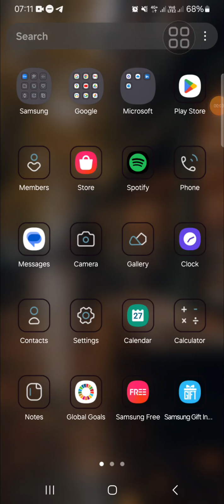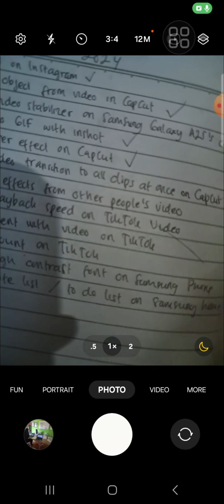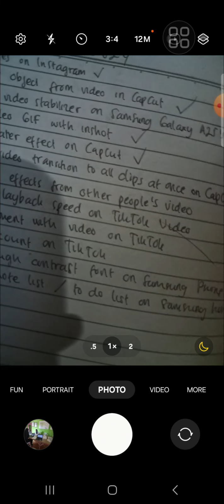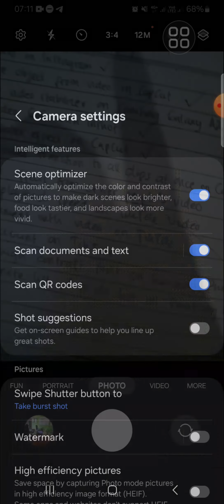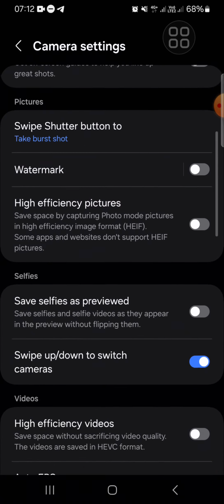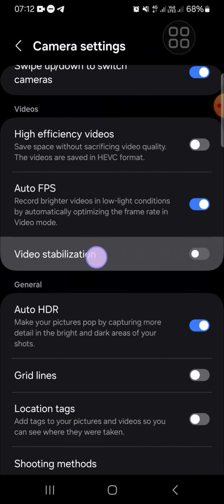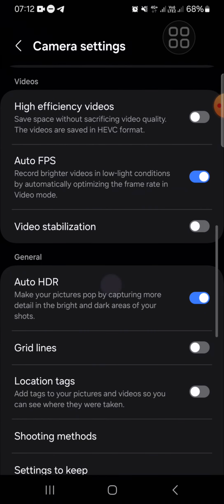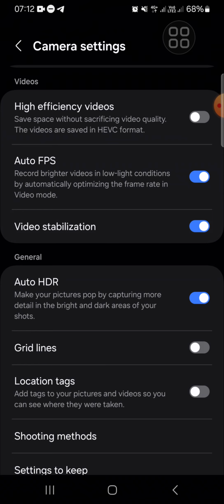~ Want to Stabilize Your Videos on Samsung Galaxy A25? Here’s How!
Are shaky videos ruining your footage? If you're looking to achieve smoother and more professional-looking videos on your Samsung Galaxy A25, you've come to the right place! In this video, we’ll show you exactly how to activate the video stabilizer on your Samsung Galaxy A25, ensuring your videos are stable and clear.

Activating video stabilization on your Samsung Galaxy A25 is a straightforward process. We start by opening the camera application on your device. From there, you’ll need to navigate to the settings menu. Simply tap on the settings icon located at the top left corner of the screen. Once you’re in the settings menu, scroll down until you find the option for video stabilization. Click on this option to enable it, and you’re all set!

By following these easy steps, you’ll be able to enhance the quality of your videos significantly. Video stabilization helps reduce the effects of camera shake, making your videos appear more professional and smooth. Whether you're recording a video for social media, a personal project, or anything in between, having stable footage is crucial for creating a great viewing experience.

Don't forget to hit the like button if you found this tutorial helpful, and subscribe to our channel for more tips and tricks on optimizing your Samsung Galaxy A25 and other tech gadgets.

Get ready to say goodbye to shaky videos and hello to stunning, stabilized footage with your Samsung Galaxy A25. Watch now and transform your video recording experience!

1.
2.
3.
4.
5.
6.
7.
8.
9.
10.